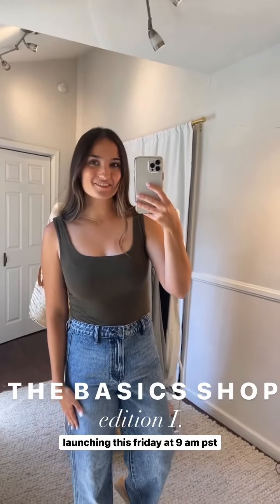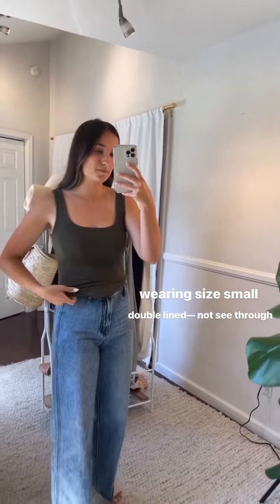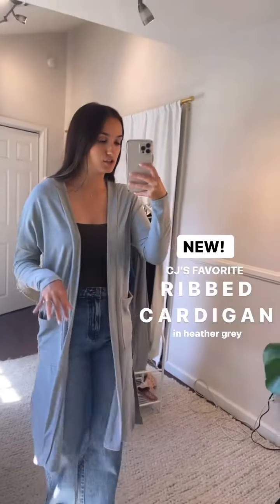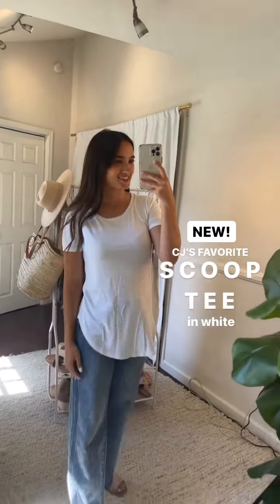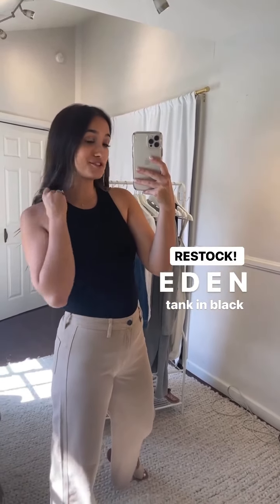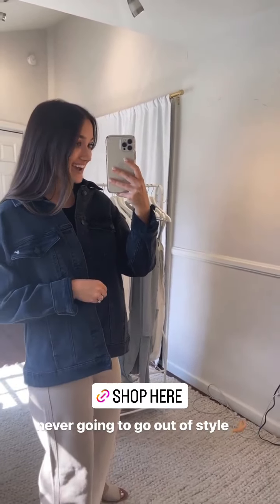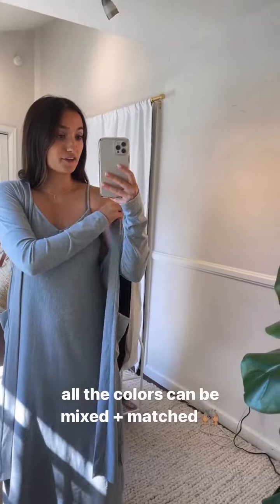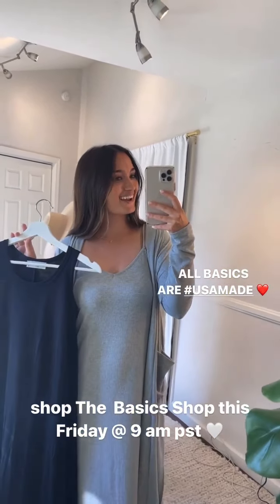The Basics Shop Edition I. Try-Ons - Jenna